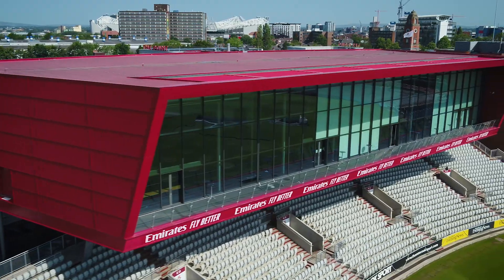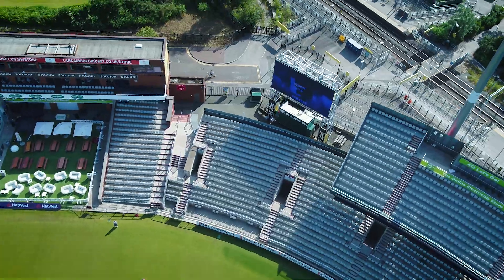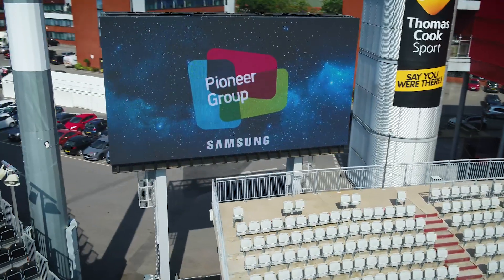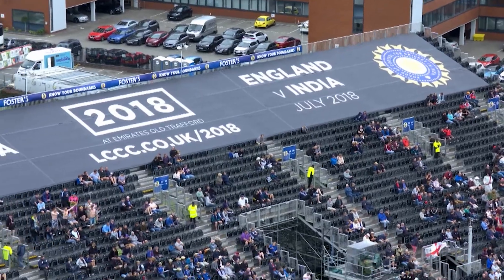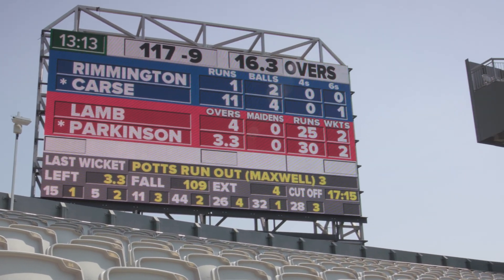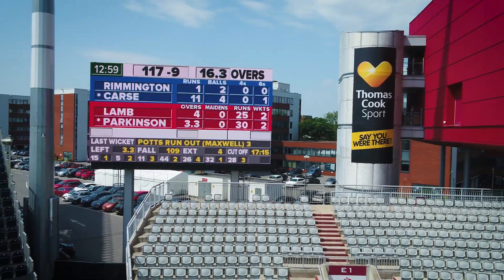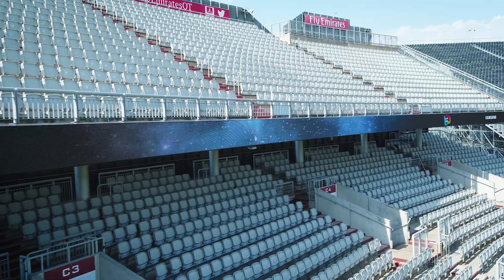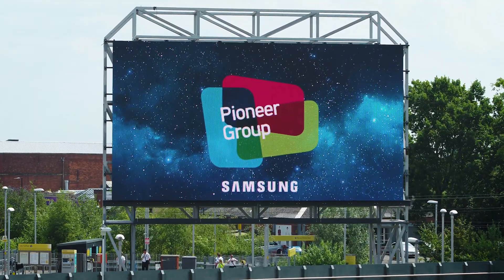Emirates Old Trafford - The first Mid-Tier LED in a UK Cricket Ground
As part of Lancashire Cricket's transformation of Emirates Old Trafford into one of the UK's leading cricket grounds, Pioneer Group partnered with Samsung to deploy state of the art LED displays and digital infrastructure.